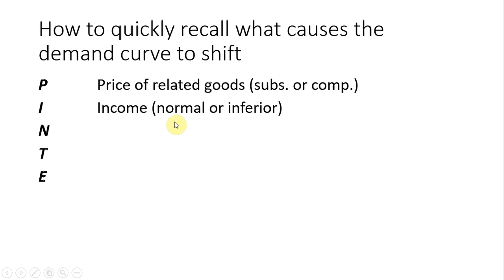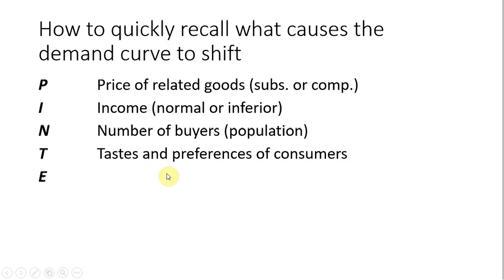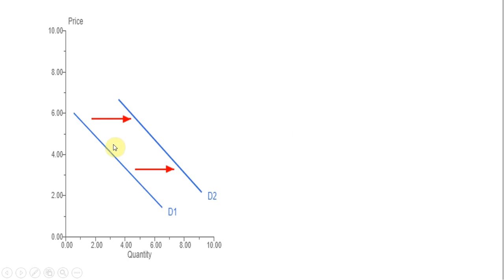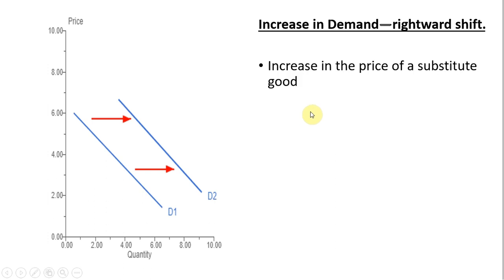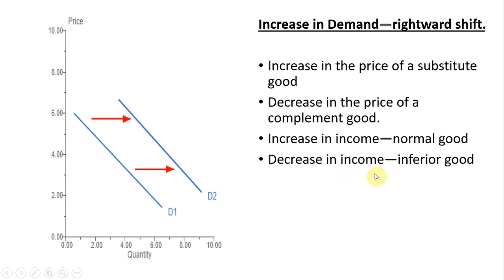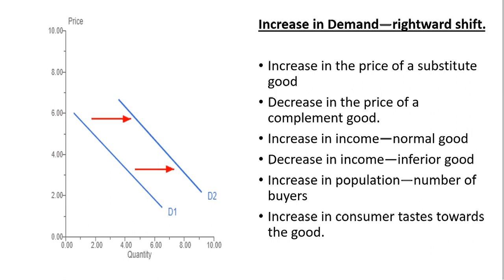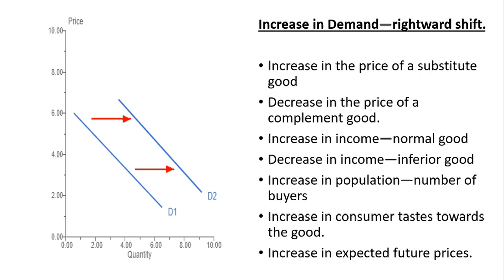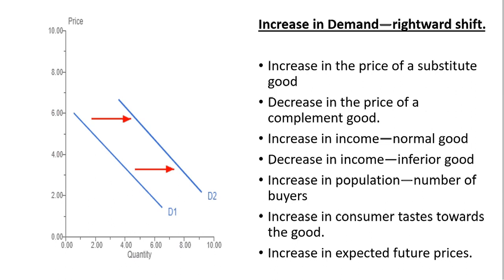Easily Remember the Things that Shift the Demand Curve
I show how to quickly remember the  factors that cause the demand curve to shift.